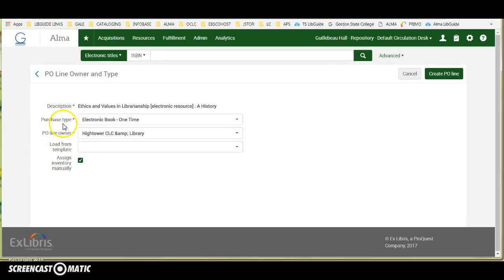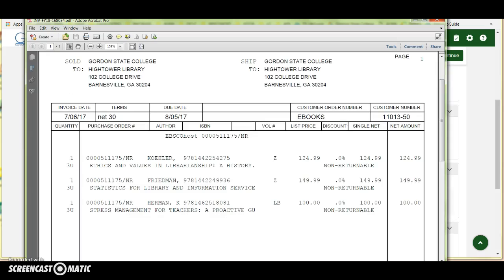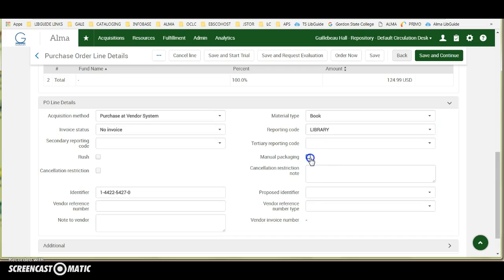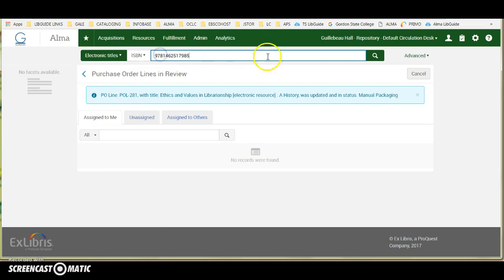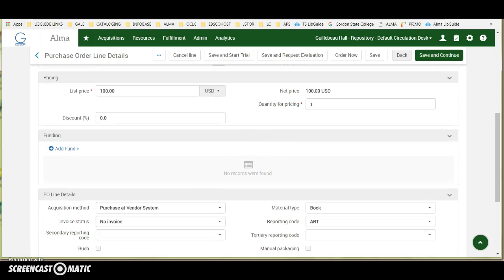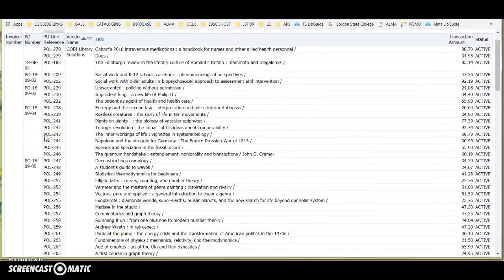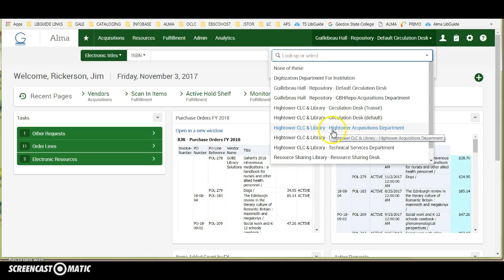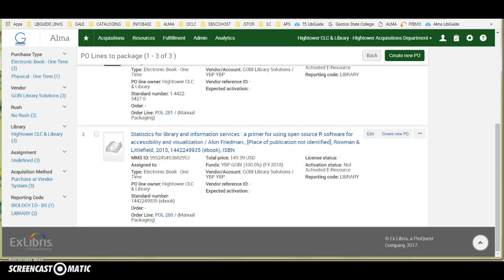Adding EBSCO Collection Manager (ECM) eBooks - part 1